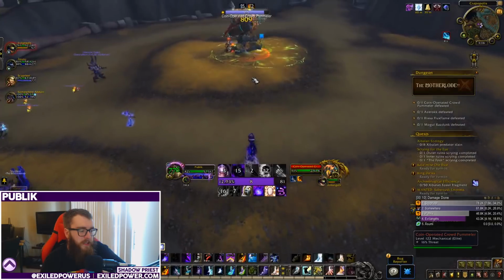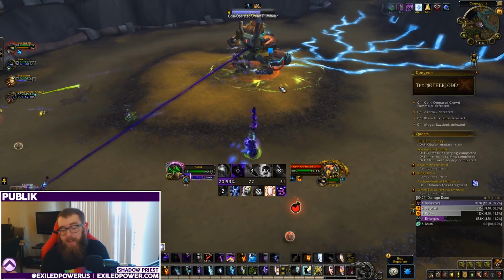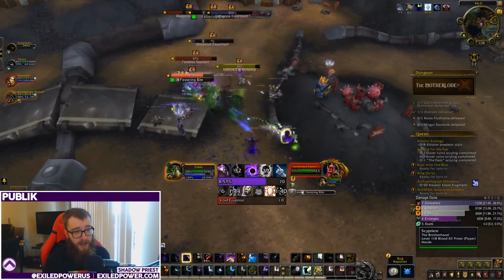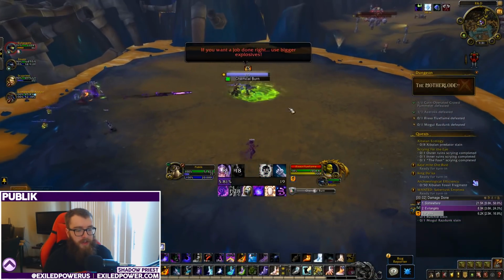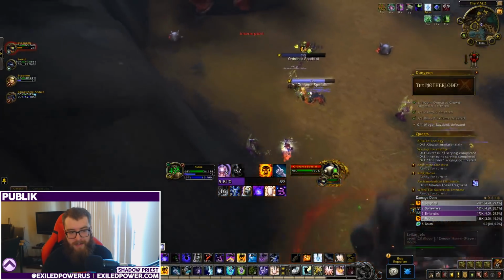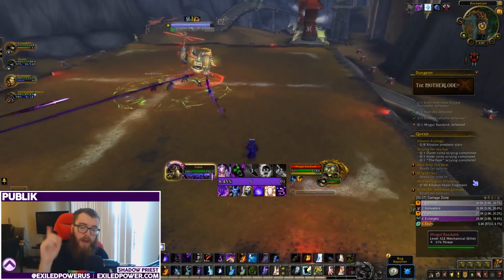Normal The MOTHERLODE!! - Shadow Priest Preview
Exiled Power is a Mythic Raiding Guild on Arthas

- - - - - - - - - - - Bookmarks - - - - - - - - -
Item : 00:00